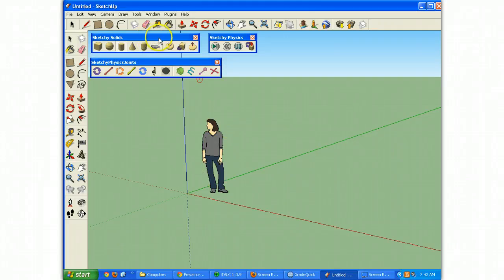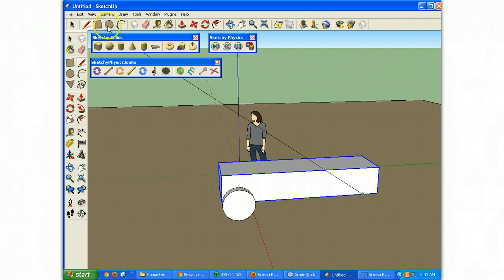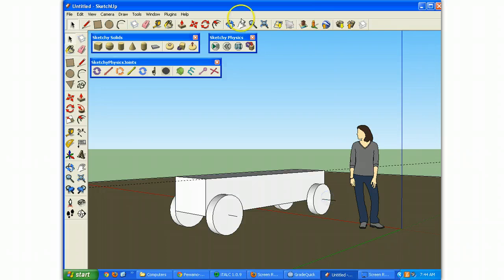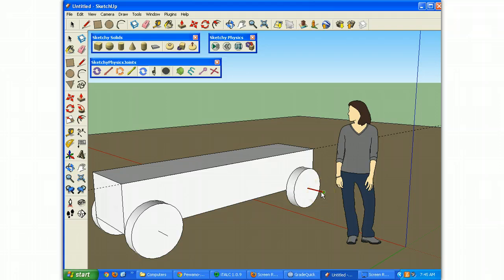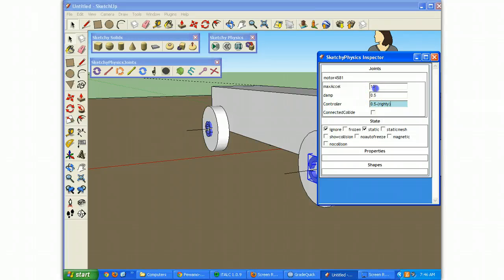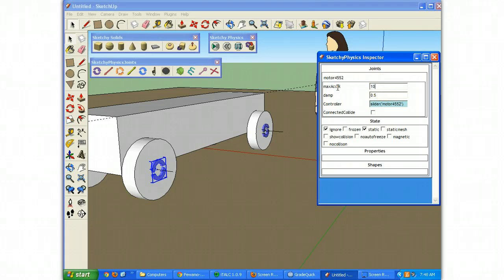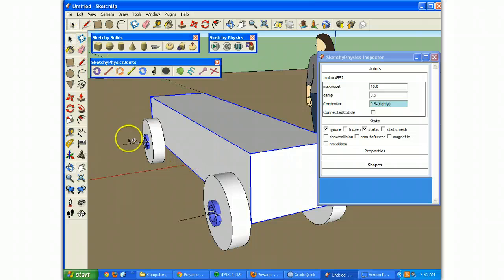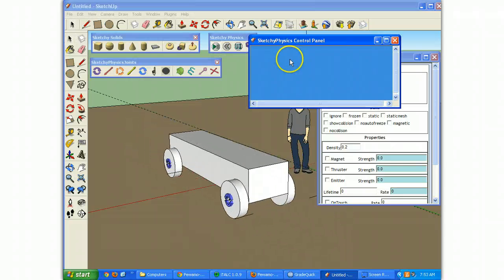Sketchup and Sketchy Physics Car Tutorial 1